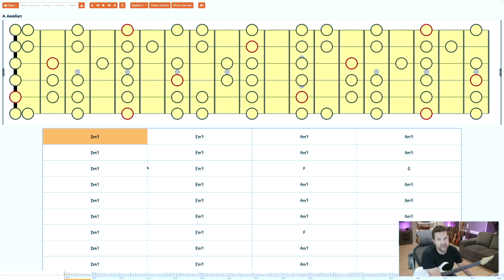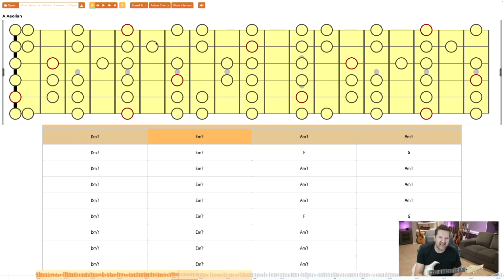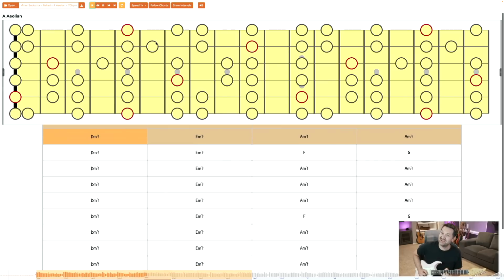This is why your licks don't work!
Let's delve into the intriguing reasons behind why certain licks resonate more deeply with your playing. The secret lies in the specific locations on the guitar neck where these licks are executed. By understanding the interplay between fretboard positions and tonal dynamics, you'll discover how to unlock the full potential of your guitar, making your music come alive with a newfound richness and expressiveness. Join us as we explore the captivating connection between fretboard mastery and musical impact.

Also, sharing my videos to others who might enjoy them is highly appreciated!

It's free and helps the channel a lot!

// FREE GUITAR WORKSHOPS

// MY MUSIC

40 Year Journey (Feat. Dweezil Zappa)